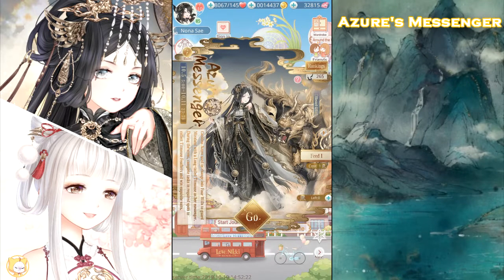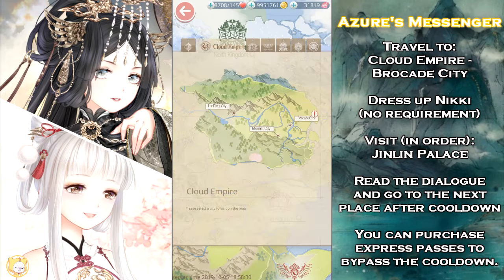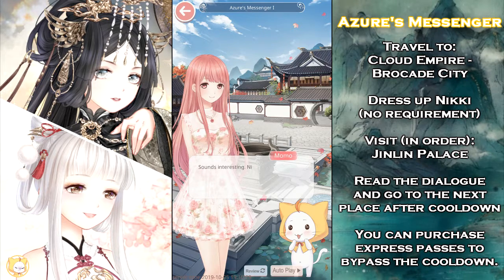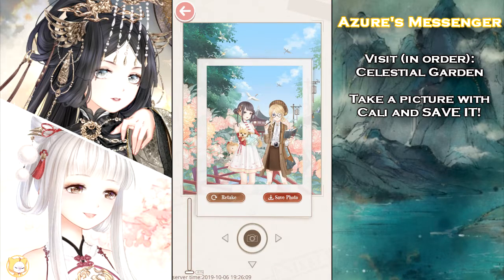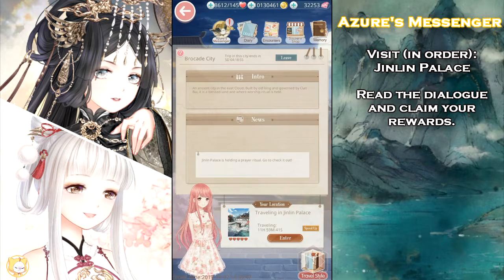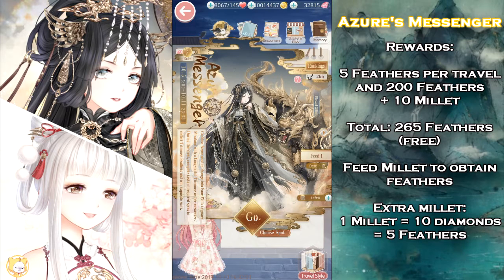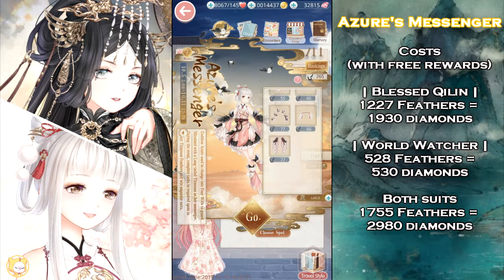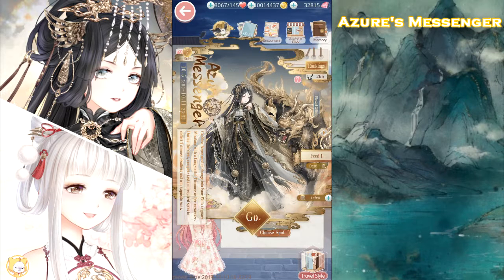Azure's Messenger - Love Nikki Dress Up Queen - Mystic Qilin!!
Hello! ❀
The new feature finally has a purpose! Just kidding...
Let's find out if these Cloud suits are worth your diamonds.
We appreciate your support to our channel! ❤

❀❀❀❀❀❀❀❀❀❀❀❀❀❀❀ SOCIAL MEDIA ❀❀❀❀❀❀❀❀❀❀❀❀❀❀
Instagram (app) ► momo.grills.you

BGM ► Water Wind Flame Ground Sky Sky Sky [Music Resources - Purgatory Garden]